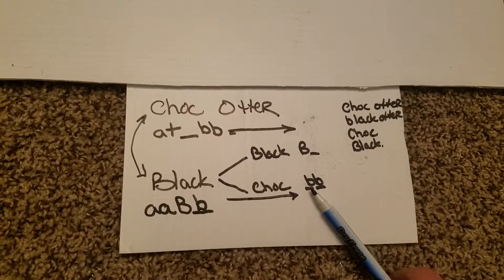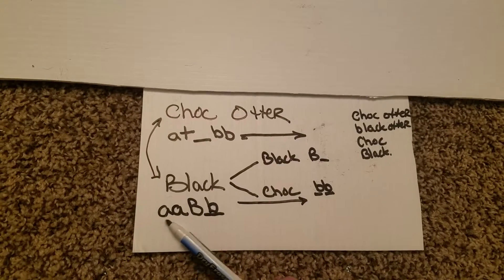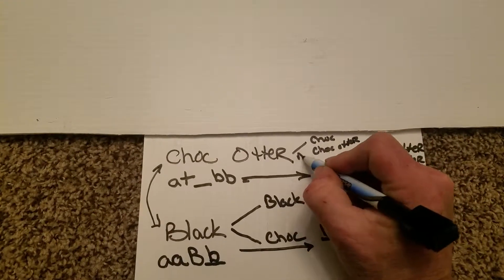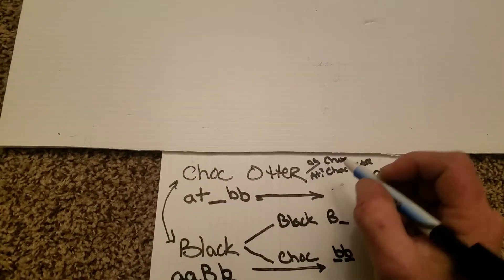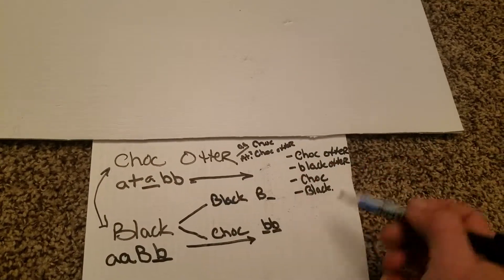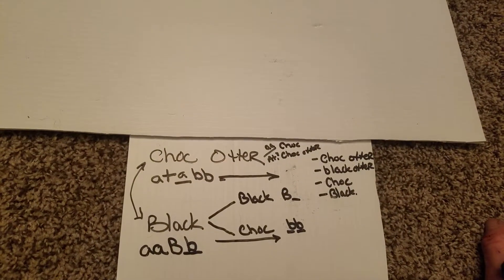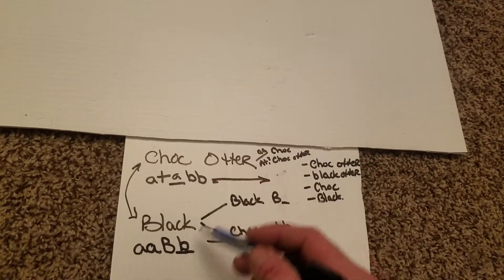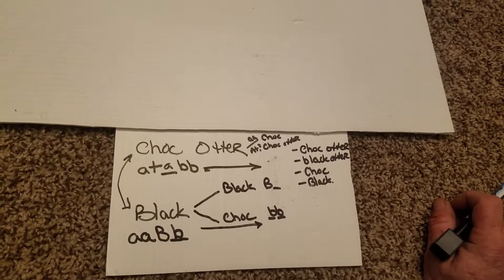Genetics 101 and the "B" Locus (Ep. 2) Part 3